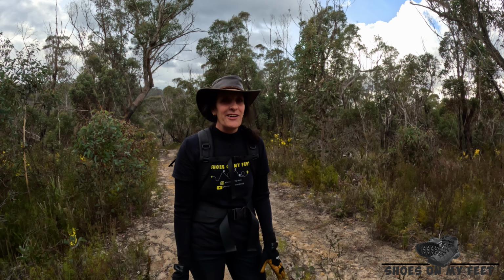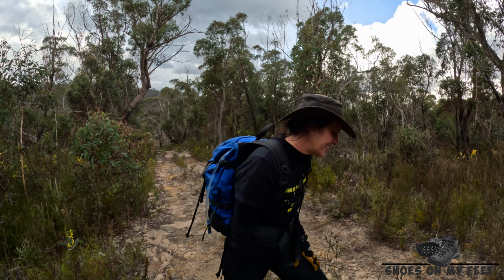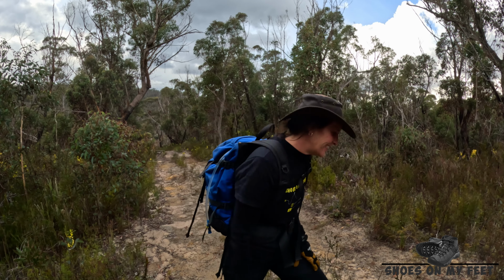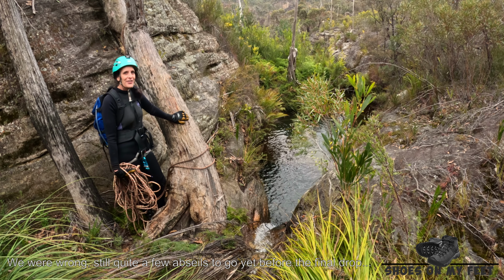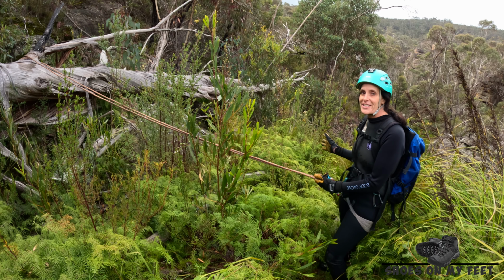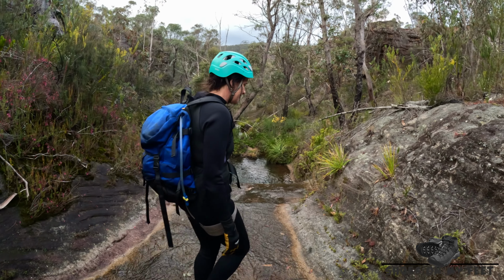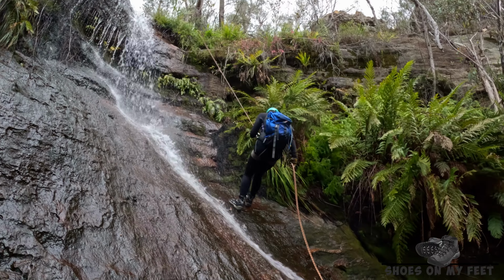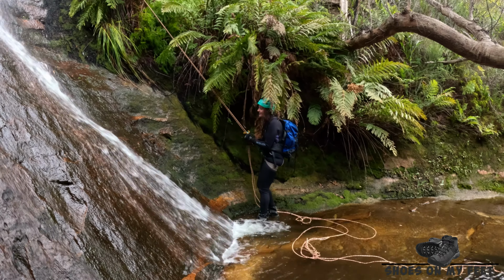Artemis Canyon(ette) - Newnes Plateau - Blue Mountains Canyoning - 4K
Artemis canyon(ette) is hidden away and not particularly well known out on the Newnes Plateau, not a slot canyon, more of a fun, semi-open creek walk really, but, very pretty and worthwhile to do.

From where we parked the 4WD, it was about a 7-minute easy walk into the creek that flows through here, very easy access. A bit of a wander down the creek between pagodas, and you get to a narrow bend with a narrow chute dropping into a deep pool. You could jump this after checking the pool, it was winter, so we did a controlled slide and a very quick swim across the pool.

From here, it is a mixture of pretty creek walking, at least one fun slide and then the abseils start, we did 5 abseils in total, including the final drop into the Pool of Diana.

You do need to look around for suitable natural anchors, nearly all the ones we used were pretty solid, at least one, not so much. The abseils were all pretty easy, and they were quite pretty and fun, the pools at the base of these drops were usually deep and clear.

The final abseil, down to the Pool of Diana, you can either go down the waterfall flow, or, beside the flow and stay a bit drier, it is underhung so a fee fall descent to the pool below. As it was winter, we tried to stay as dry as we could and landed on a ledge.

This final rope pull was a tough one, it took a few different angles before it finally let go and then came down easily.

This must be one of the most spectacular places to abseil into, the Pool of Diana is just stunning. We skirted around on the left of the pool staying dry. To return to your car, stay left as you leave the pool and follow the walking track back along and then exit up a wide ramp to your vehicle

This is a short 2-3 hour, car to car canyon, is just stunning and worth doing once at least if you are short on time. This canyon gave us way more than we expected, but, is it truly a canyon? Or more of a canyonette as it never really slots up and it is so short?

We used a 40mtr rope which was fine, a 30mtr may be just a tad too small. A small handline would come in handy as well in places.

If you loved this video, you can buy us a cup of coffee - We sure would appreciate it.

By becoming a Channel Supporter for a small monthly fee, you’ll play a key role in keeping the channel running and growing. Simply click the "Join" button on our channel homepage, or you can join directly Your support means the world to us—thank you!

Don't forget, we are also now on Facebook, we would love you to like and follow our page over there

CHAPTER
00:00 Introduction and the walk in
00:35 Starting creek walking
01:14 The first slide & deep pool
02:07 Abseil Number 1
02:33 Abseil Number 2
03:20 Abseil Number 3
04:02 Abseil Number 4
04:37Abseil Number 5 into Pool of Diana
05:23 Summing up